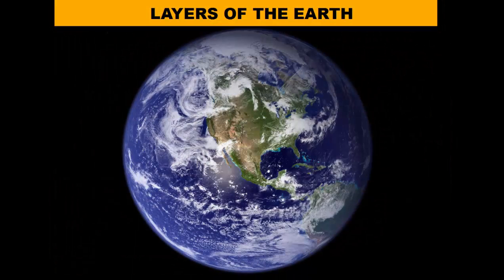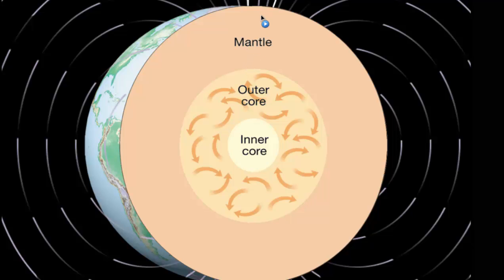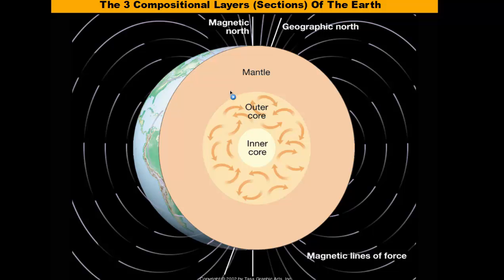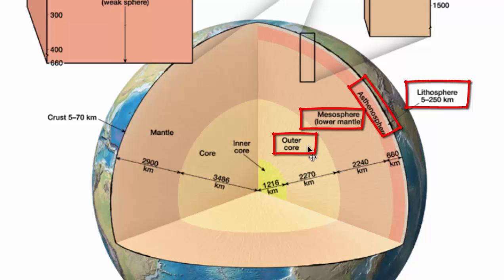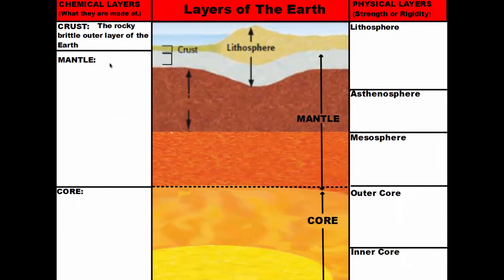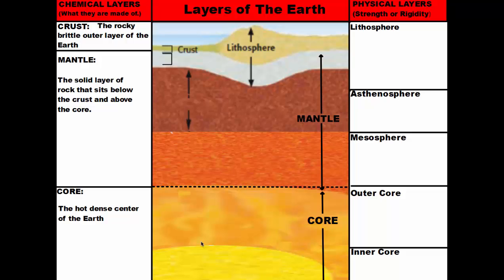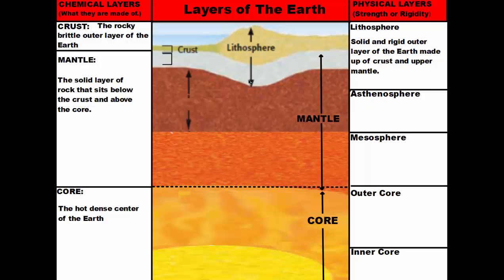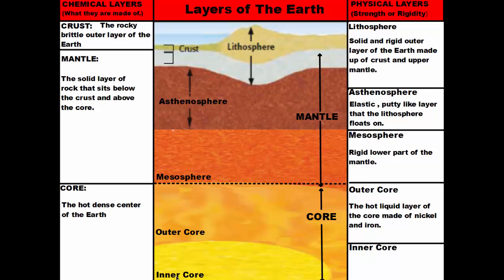Layers of The Earth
The video discusses the compositional layers of the Earth (crust mantle and core) and the physical layers of Earth (Lithosphere, asthenosphere, mesosphere, outer core and inner core.